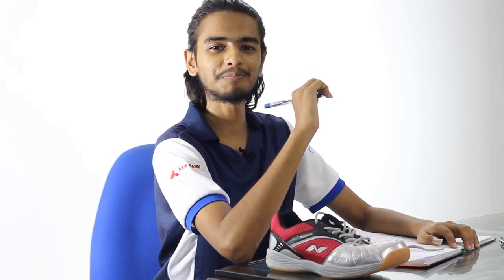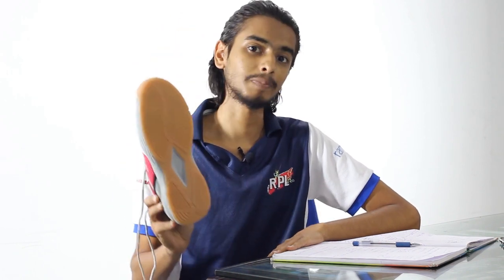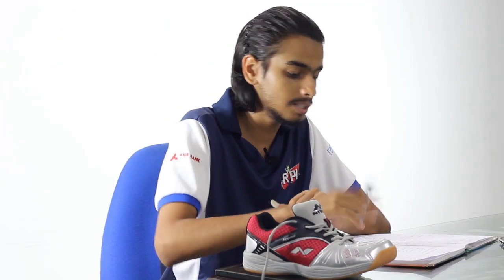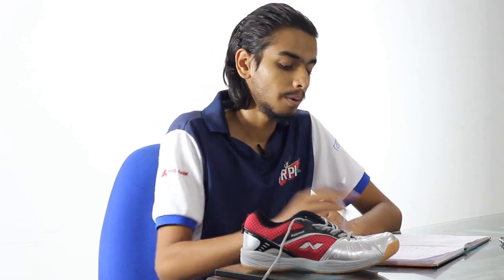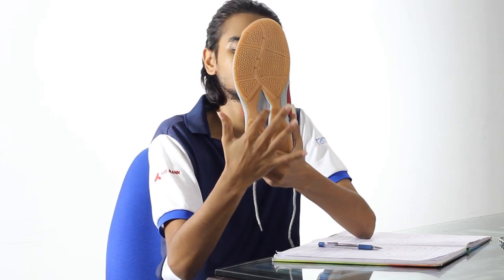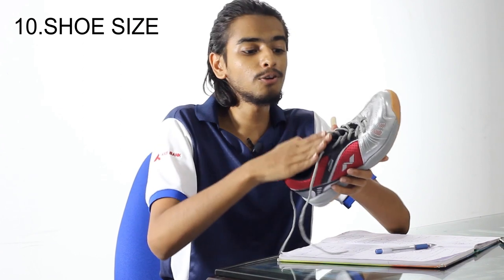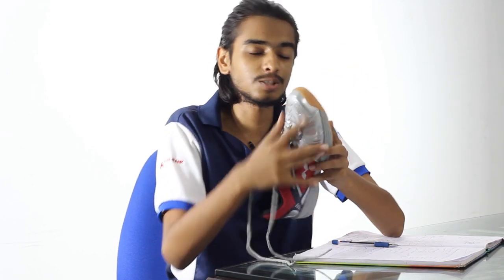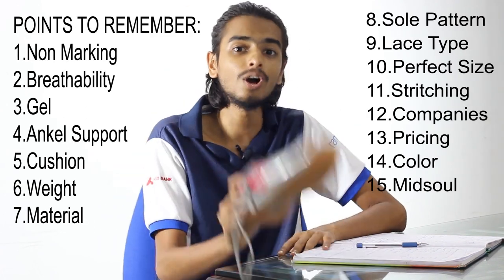HOW TO CHOOSE BADMINTON SHOE | 15 Points to Remember before BUYING|Badminton Doctors (2019)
A COMPLETE GUIDE FOR CHOOSING A SHOE .
15 POINTS TO KEEP IN MIND BEFORE BUYING A SHOE

1.Non marking
2.Breath-ability
3.Gel
4.Ankle support
5.Cushion
6.Weight
7.Material
8.Sole pattern
9.Lace type
10.Perfect size
11.Aesthetic
12.Companies
13.Pricing
14.Color
15.Mid soul

Follow param at POPCORNPARAM at instagram

Editing : Visvaksena A
Actor    : Param